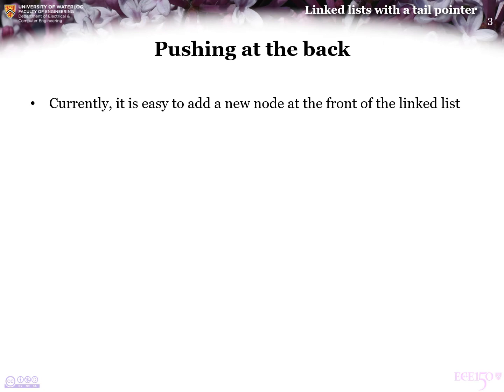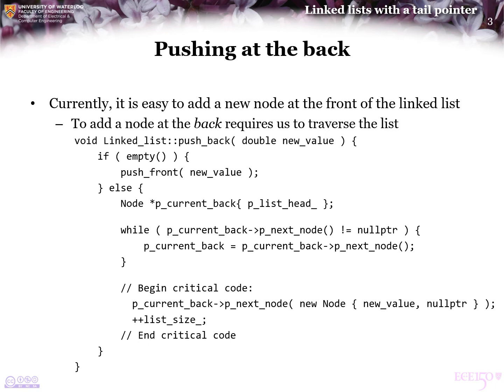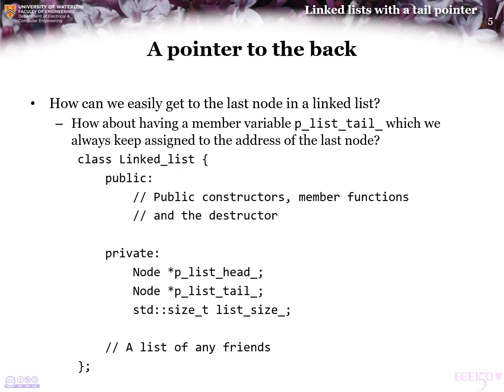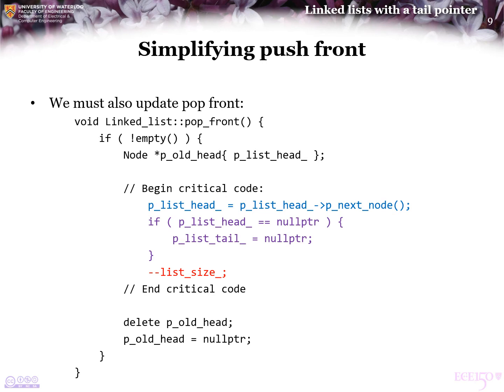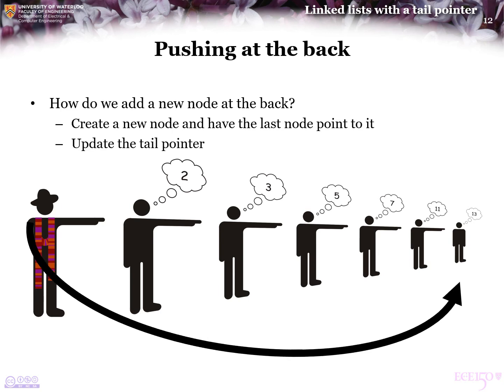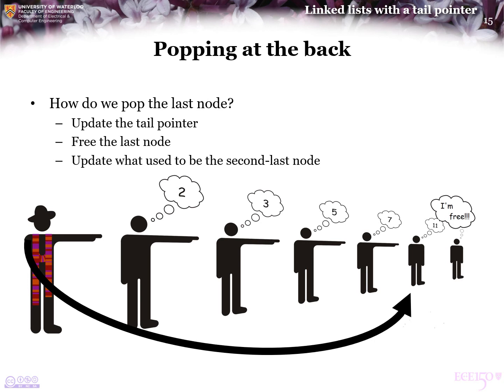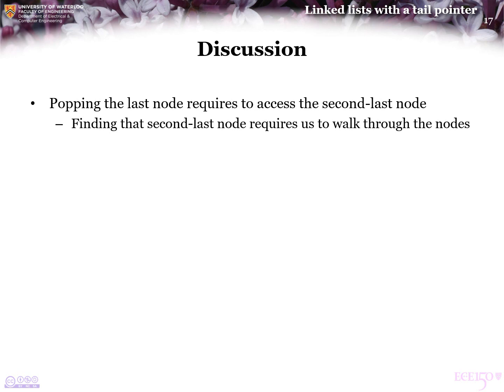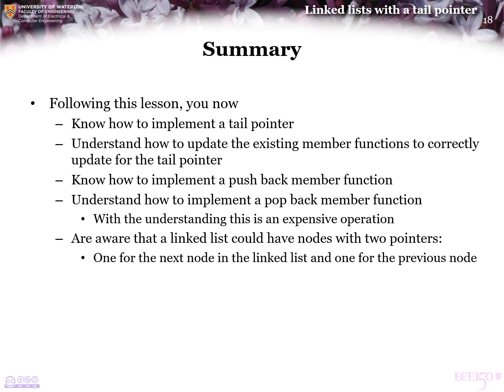5.05 A linked list with a tail pointer